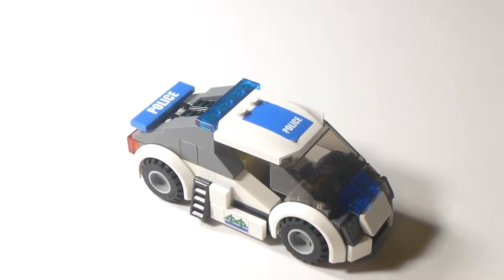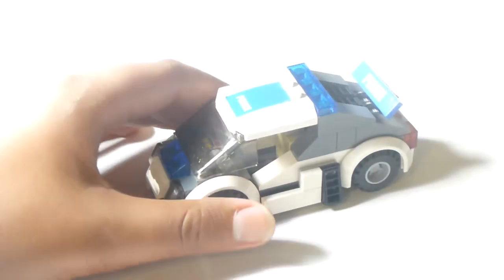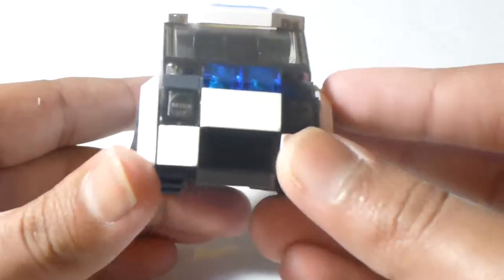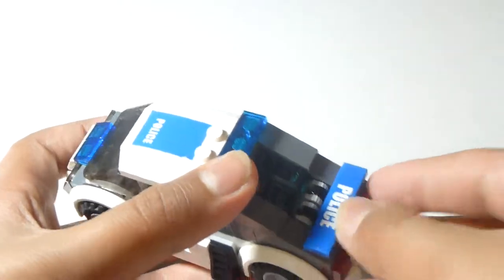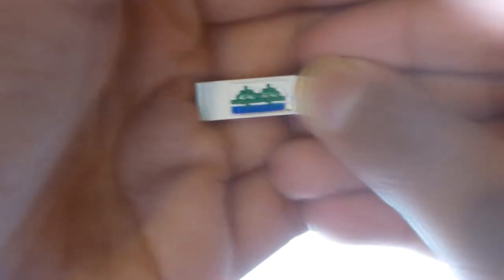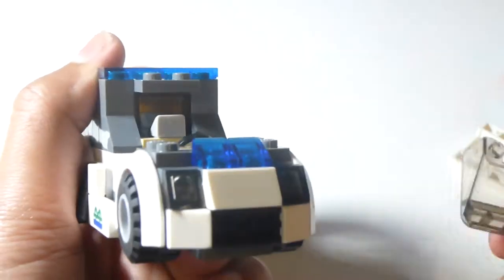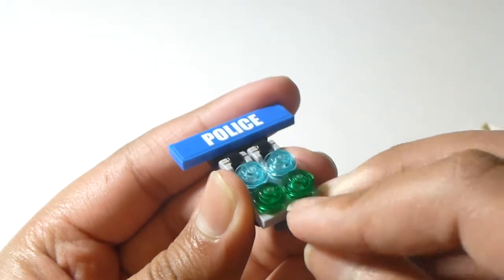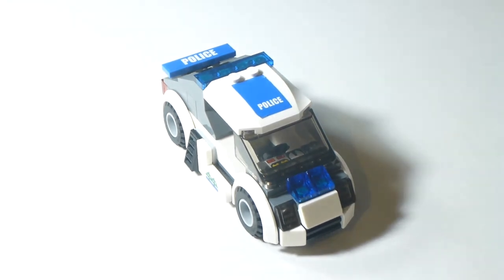Lego MOC: High Speed Police Intercepter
This is a MOC I made with inspiration from JANGBRiCKS.
Links:
JANGBRiCKS: